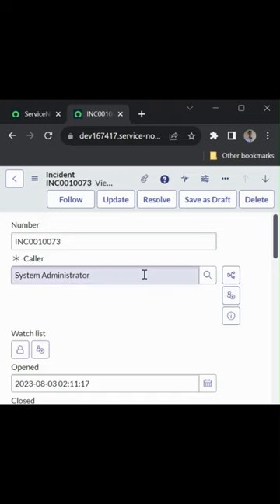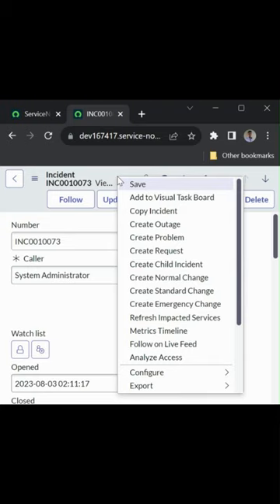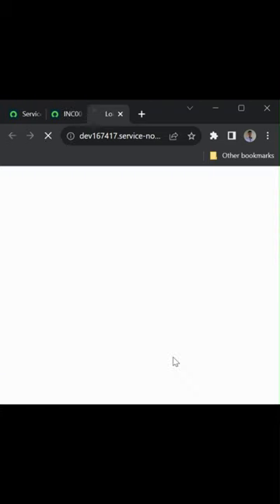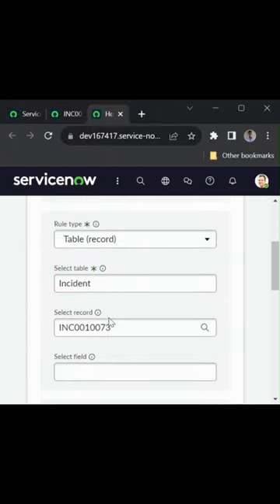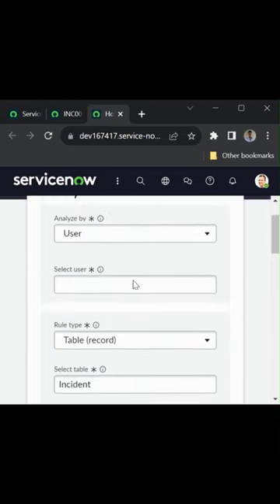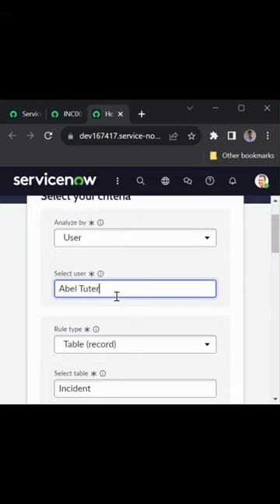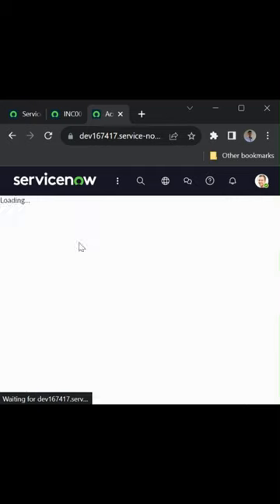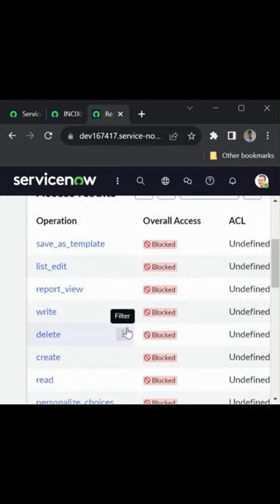ServiceNow Access Analyzer can be used from the record form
Access Analyzer | New plugin in ServiceNow Vancouver release

ServiceNow® Access Analyzer is an application that helps the administrators and developers to view permissions for the selected user, role, or group. Using Access Analyzer, organizations can improve their security posture, identity governance, risk management, strengthen their compliance levels, and understand who (identity) has access to what (resources).